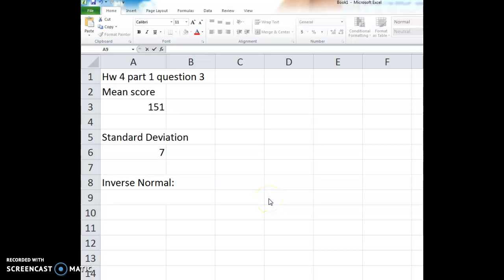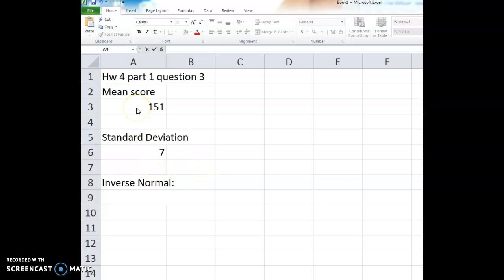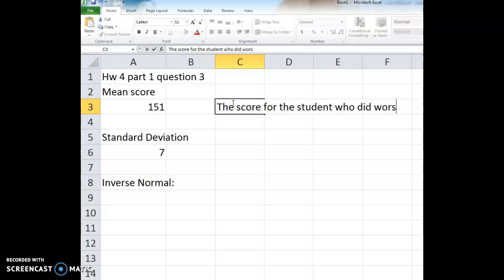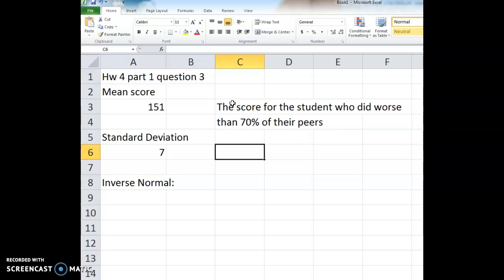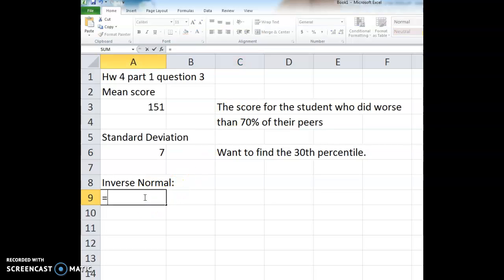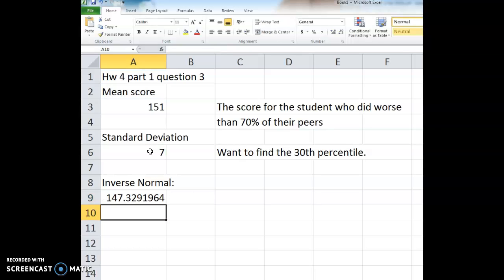HW 4 part 1 problem 3